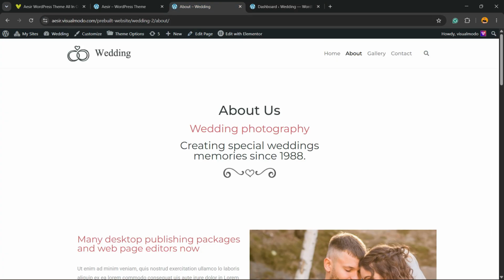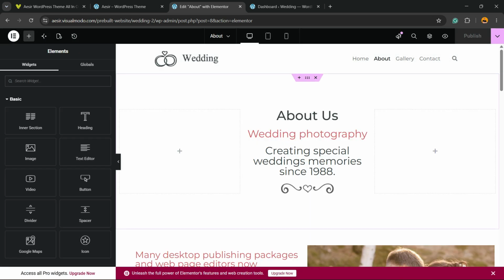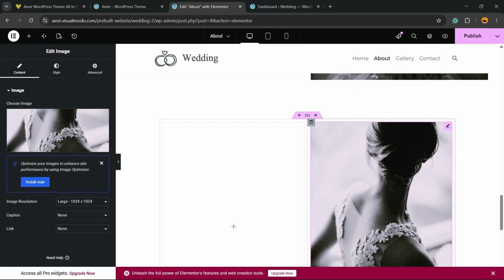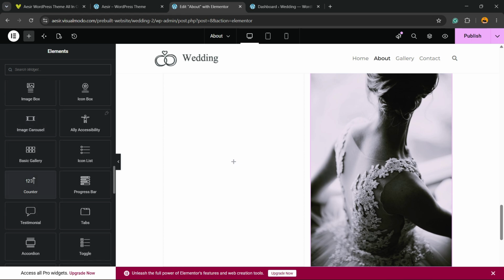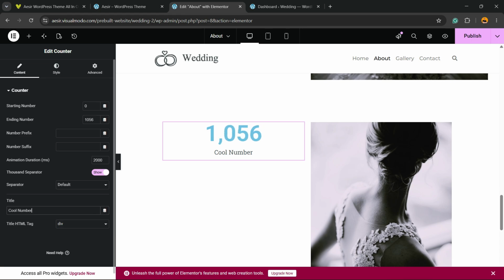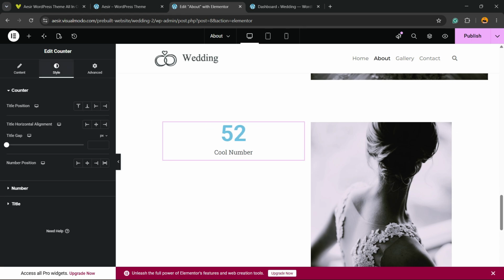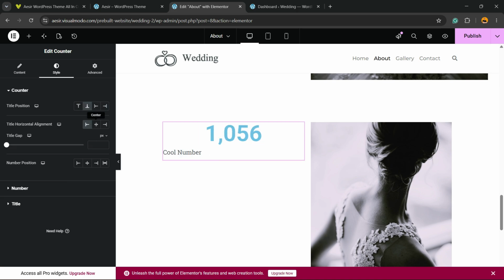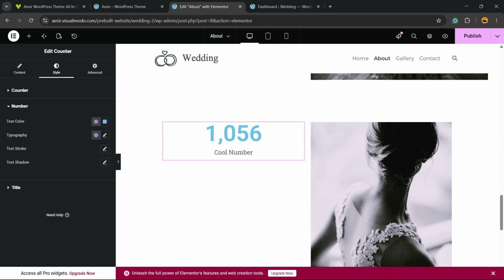Add Animated Number Counters in Elementor, Make Your WordPress Page Look Pro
Want to use the Elementor Counter Widget and add animated numbers to your WordPress website? In this Elementor tutorial, you will learn how to create beautiful number counters for stats, achievements, projects, clients, sales, years of experience, completed jobs, downloads, ratings, and business results.

The Counter Widget is one of the easiest ways to make your WordPress page look more dynamic and professional. Instead of showing plain text numbers, you can display animated counters that grab attention and help visitors quickly understand your credibility, growth, or key results.

This guide is perfect for WordPress beginners, website owners, freelancers, agencies, designers, bloggers, landing page creators, and anyone using Elementor Page Builder to improve website sections without writing code.

This video helps with searches like:
How to use Elementor Counter Widget
Elementor Counter Widget tutorial
How to add number counter in Elementor
Animated counter WordPress tutorial
Elementor number animation
How to create stats counter in WordPress
Elementor widgets tutorial for beginners
WordPress counter widget
How to add animated numbers to website
Elementor Page Builder guide
How to show business stats in Elementor
Elementor design tips for WordPress

Use counters to improve homepage sections, about pages, service pages, landing pages, portfolio websites, agency websites, SaaS pages, product pages, and any layout where numbers can build trust fast.